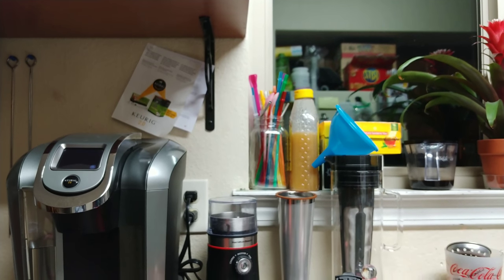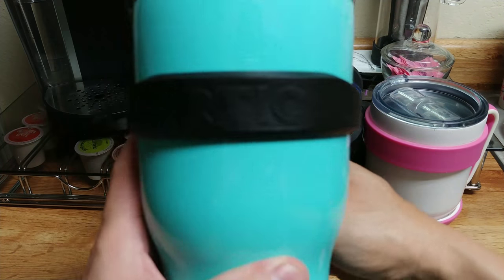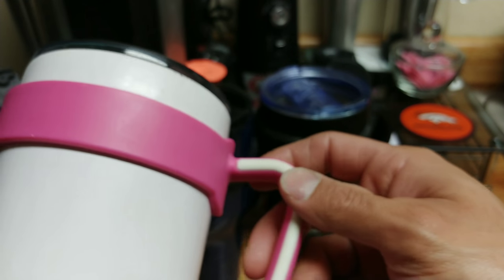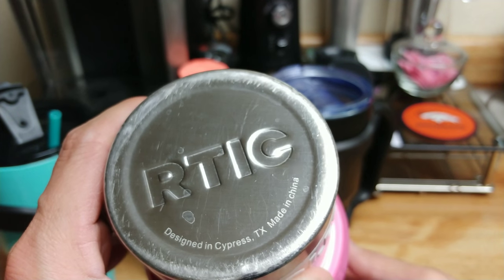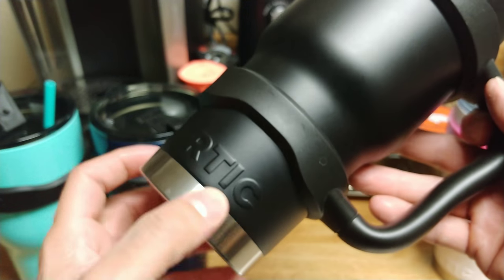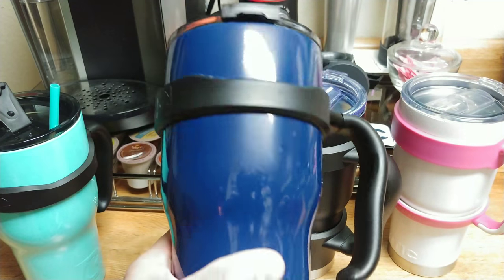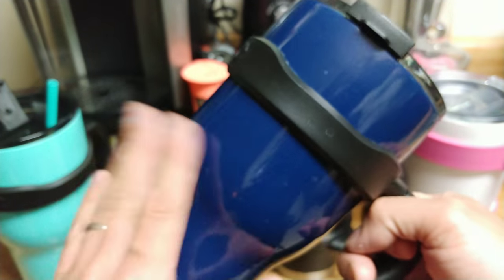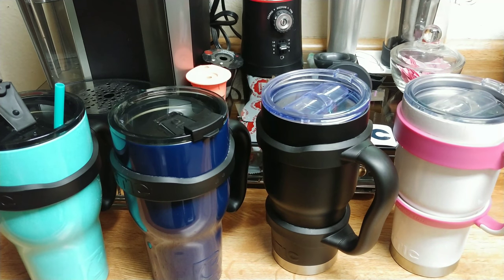RTIC old school vs New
Here are the Links to check out.